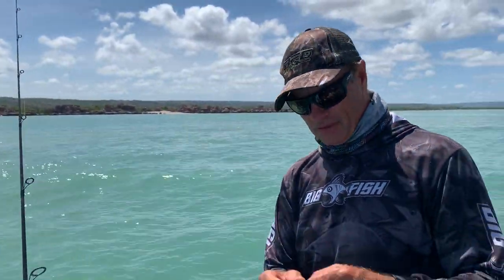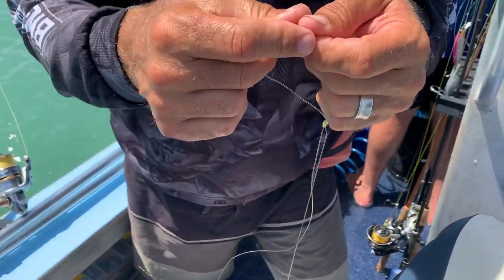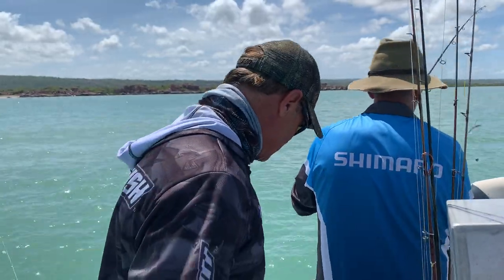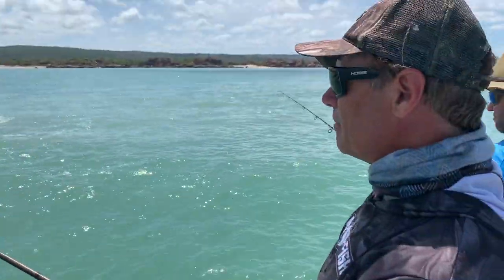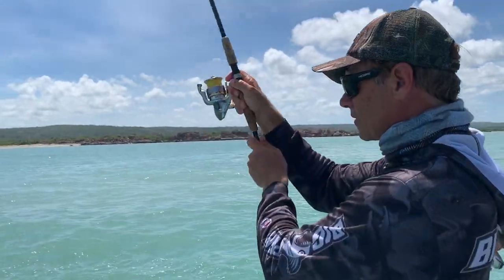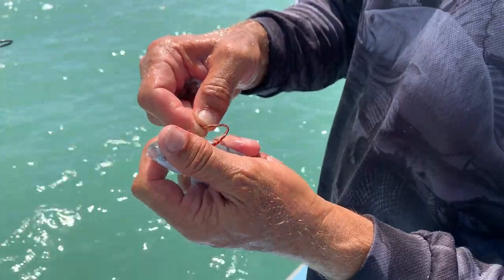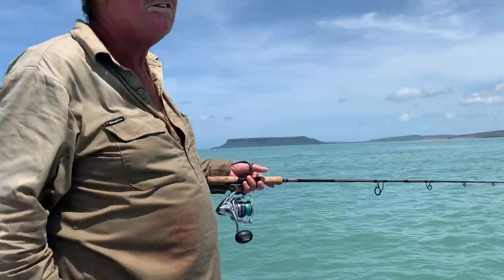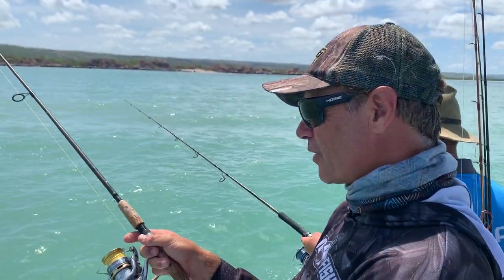Crazy Kimberley Action | BLOWN AWAY!! ESCAPE FISHING WITH ET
Crazy Kimberley action. Blown away !!! The scoreboard reads Fish 3 wins & ET Zero

Big fish prowl the Kimberley coast as ET, Mat and guide Tubs set out live mullet to tempt the predators.
Can ET land a fish. ?